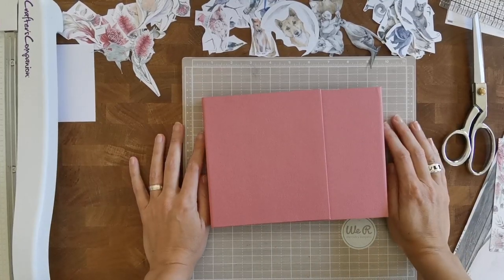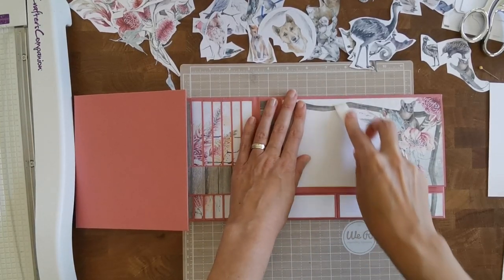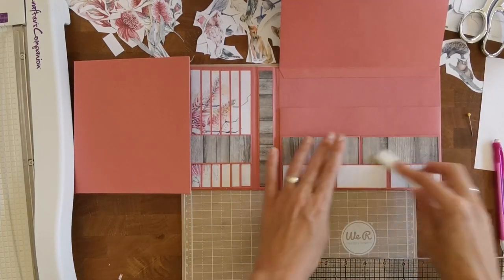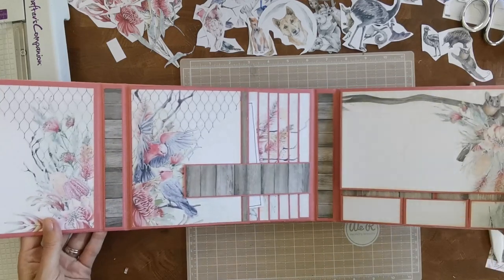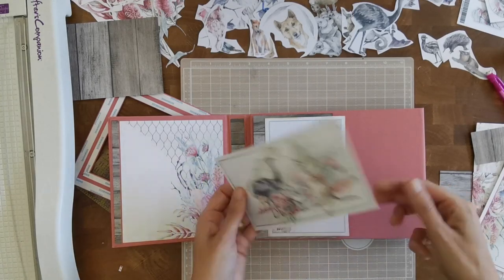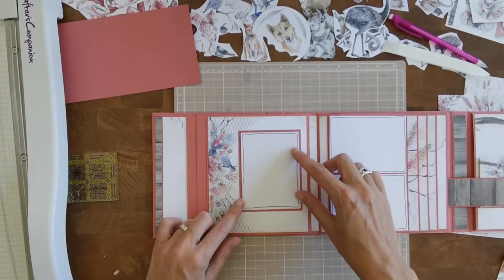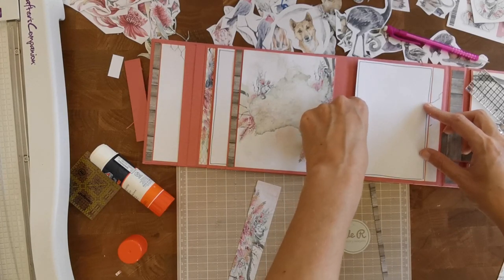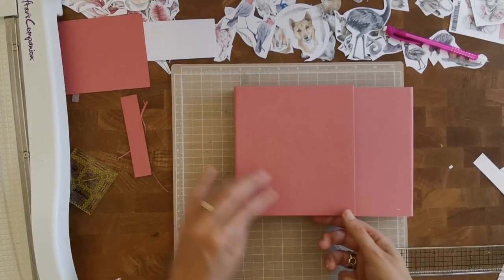Down Under folio - Less chatting, More decorating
Well decorating is going a bit slow so time to chat a little less and get to work and make that decorating happen.
I'm using a paper collection by Studio 73, That I bought from Jcraft in Melbourne